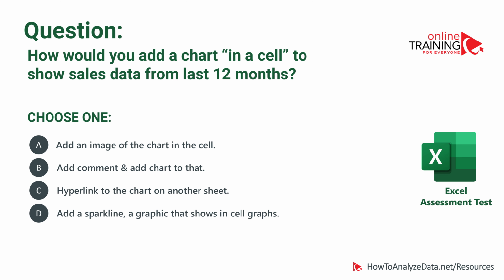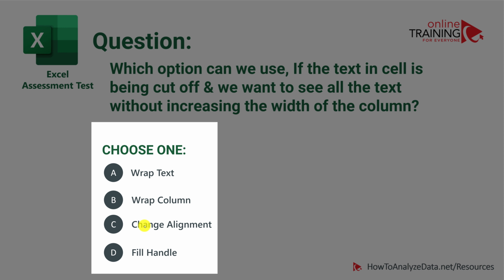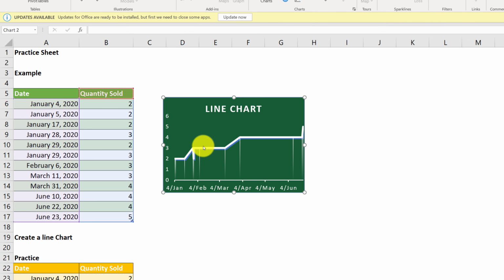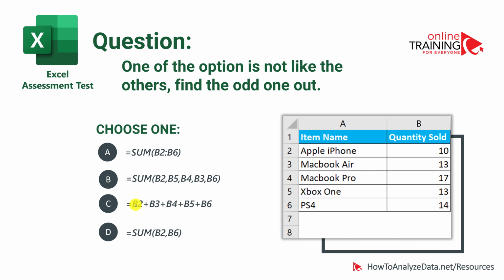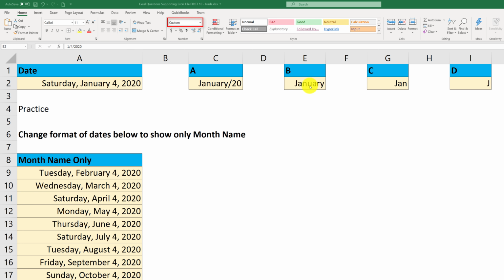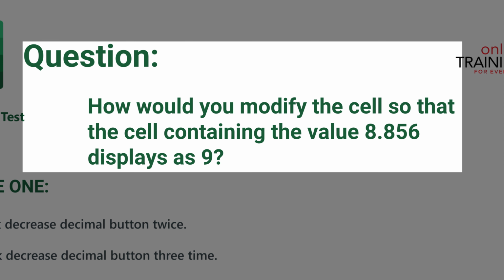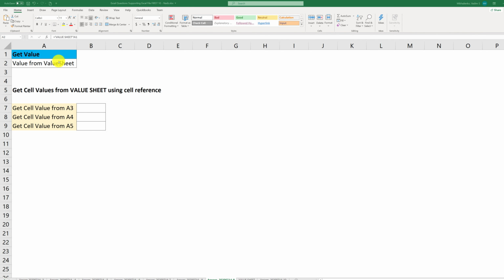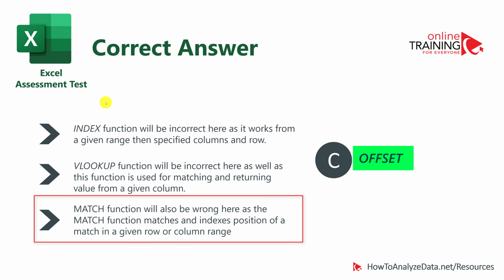How to Pass EXCEL TEST FOR JOB INTERVIEW - Questions and Answers with Solutions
Learn about how to pass Excel Assessment Test During COVID-19 in this video. You will also learn about tips and tricks how to get ready and pass excel assessment test for job application. In this tutorial you will learn typical assessment exercises, asked during Excel interview assessment test.